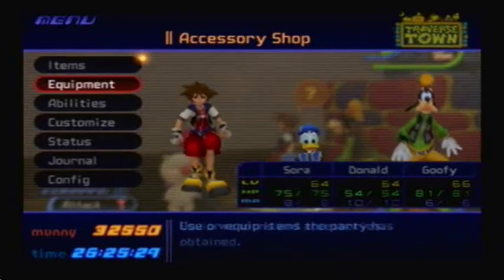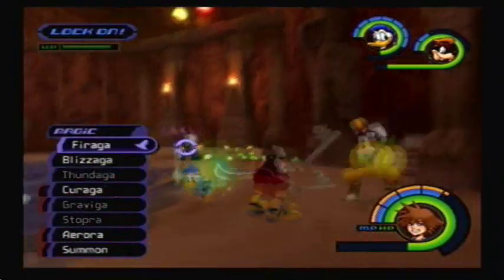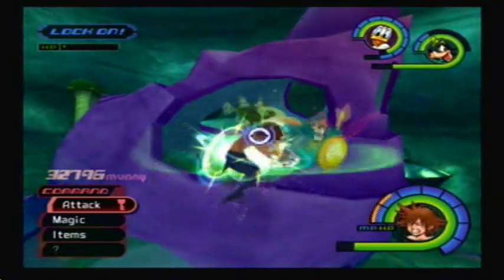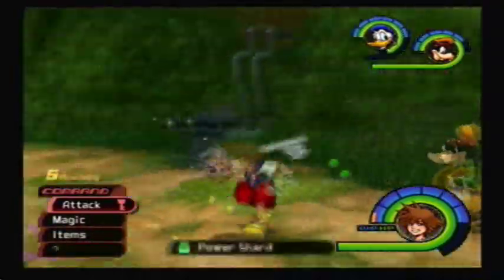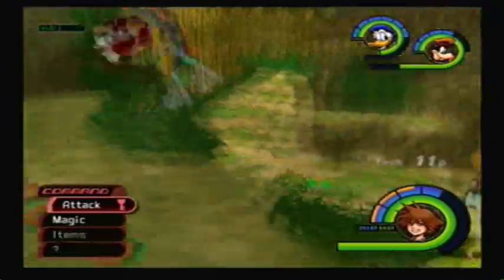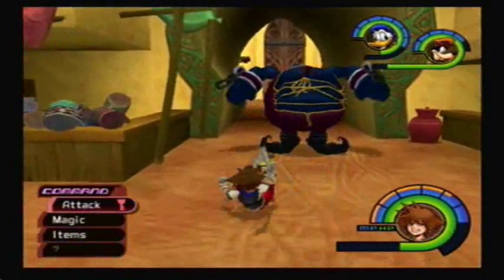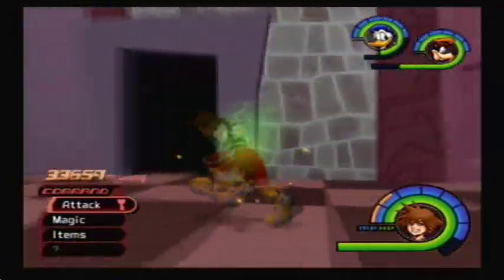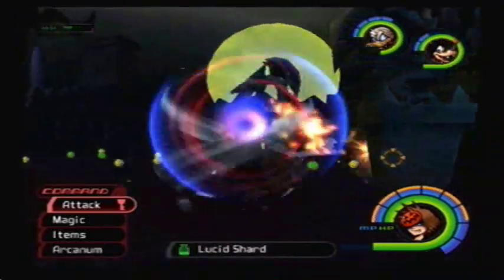Kingdom Hearts Part 72 Item Synthesis Guide 1/2 : Gathering Materials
The first step in our (two step) journey for ultima weapon.
Be prepared for this journey. It takes a VERY long time to obtain enough synthesis materials necessary to synthesize EVERY SINGLE ITEM at the moogle workshop.
Make sure to have lucky strike equipped for all three characters.
Donald and Goofy obtain lucky strike at about level 55, and for sora, it varies from level 69(sword), level 39(staff), and level 15(shield).
Items found in this video:
Blaze Shards and Blaze Gems 0:27 - 2:27
Frost Shards and Thunder Shards 2:28 - 3:20
Frost Gems and Thunder Gems 3:21- 4:56
Power Shards 4:57 - 6:06
Power Gems 6:07 - 7:30
Bright Shards 7:33 - 8:19
Bright Gems 8:24 - 9:22
Spirit Shards 9:26 - 10:36
Spirit Gems 10:38 -12:34
Lucid Shards and Lucid Gems 12:35 - 14:22

In the next video, we finish off the synthesis, and FINALLY OBTAIN ULTIMA.